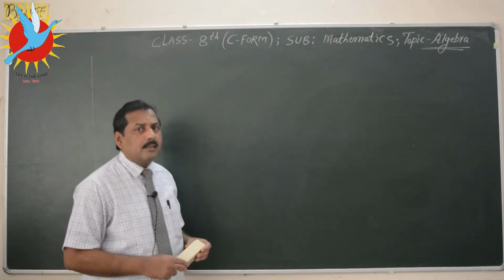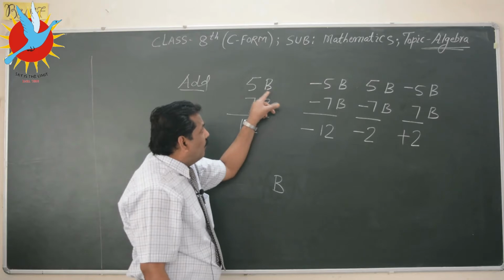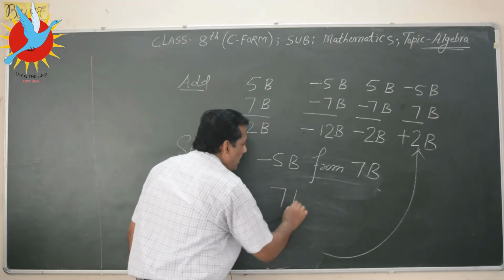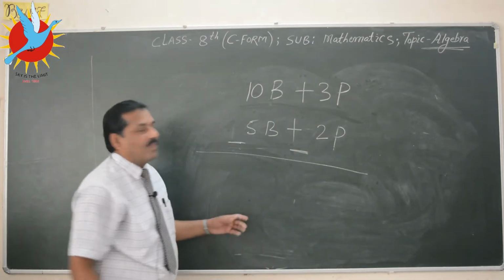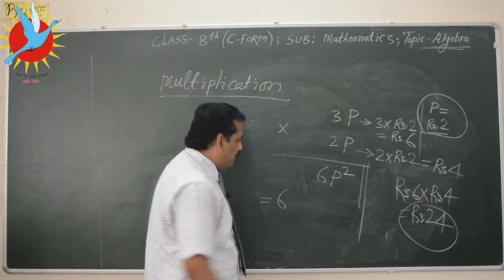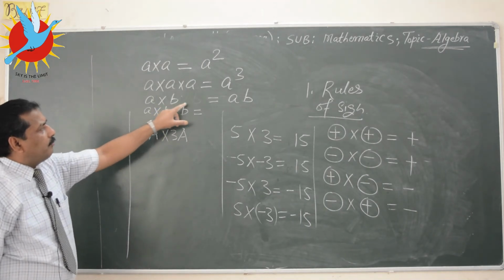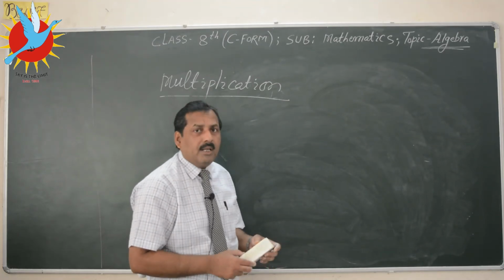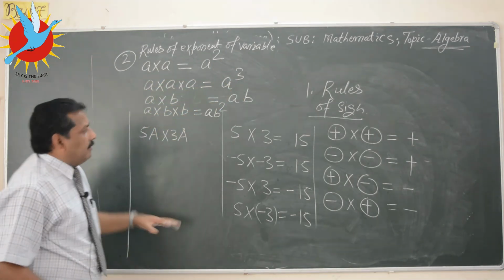Algebraic Operations: Mathematics by TNS Sir for (Form C) Class 8th VBS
Algebraic Operations